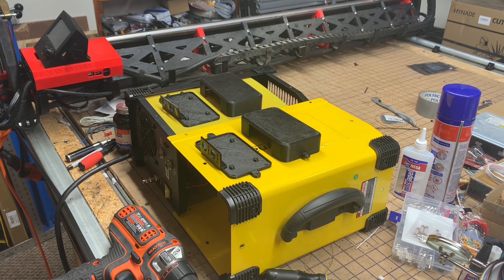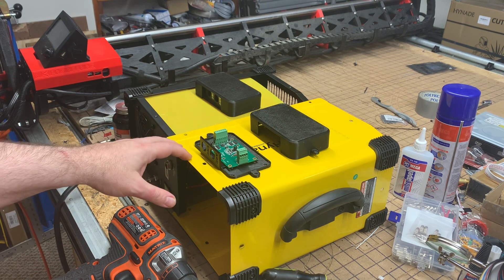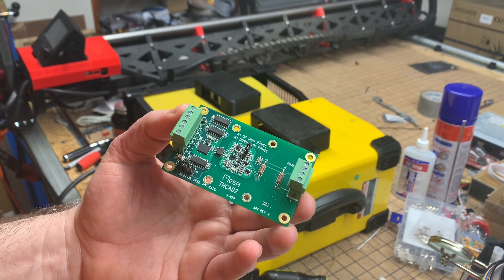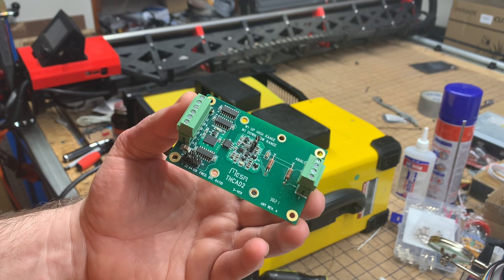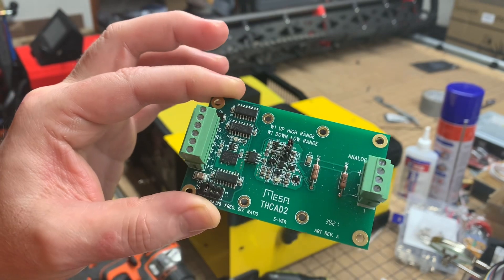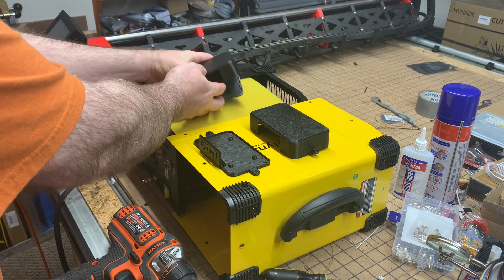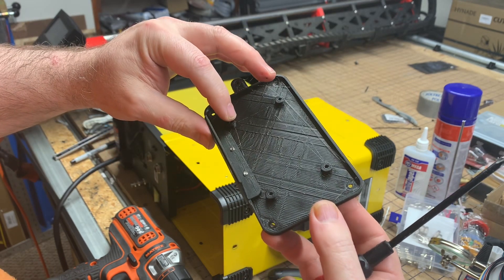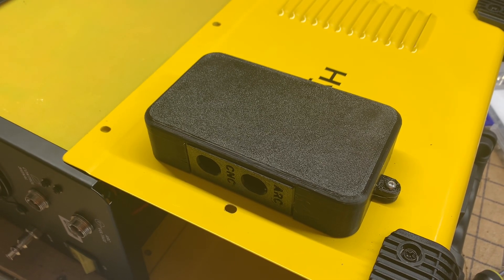LowRider 3 CNC DIY Plasma Table PART 10a - MESA torch height control!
LowRider 3 CNC DIY Plasma Table PART 10a - MESA torch height control! - Uploaded Tuesday, January 3, 2023, AM.

— Drill Taps Set

LINKS to MESA store for the items mentioned:

MESA 7i96 — no longer listed for sale, use 7i96S instead.

Kudos and many thanks to both Ryan, the founder of V1 Engineering (@vicious1 on the V1E forum), and Kyle (@kd2018 on V1E forum) for their invaluable help. In fact, both Ryan and I used, as guidance, Kyle's immensely helpful plasma build thread which includes many tutorial type posts including both wiring schematic and LinuxCNC software setup info and help.

All these setups also require some device (usually a used laptop) running LinuxCNC. A touchscreen type laptop is helpful, but not a necessity.

WHICH RESISTER IS THAT? SEE HERE:

If you have a plasma machine with 1:1 ratio (no voltage divider) and you should find yourself wanting to reduce the voltage yourself in order to use a THCAD other than 300, either 5v, 10v, or a "2" acting as a 5v or a 10v, then per Peter, the founder of MESA (to me via email when I bought a THCAD-2 instead of THCAD-300):

"You could return the THCAD2 card for credit and re-order a THCAD-300. Another option would be to add an external resistor to the THCAD2 in the negative lead, say 2.4M for 250V full scale. For safety this should be a HV resistor like
The 250 range improves the resolution somewhat (and continuous overvoltages up to 1000V are no problem)."

Happy making!

Or...